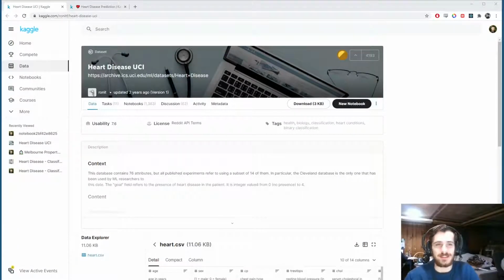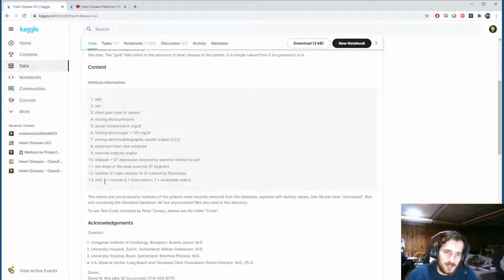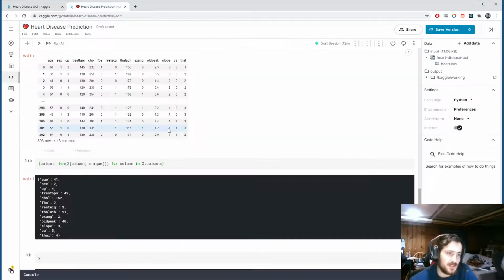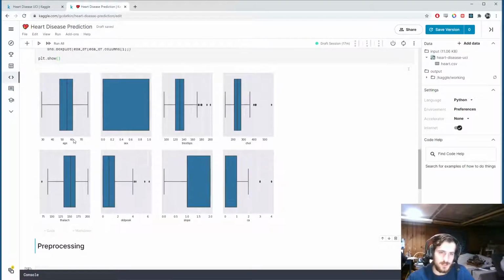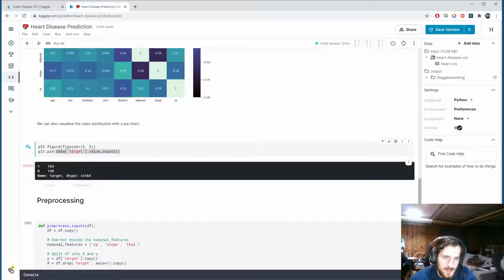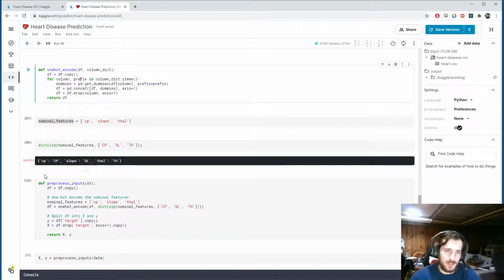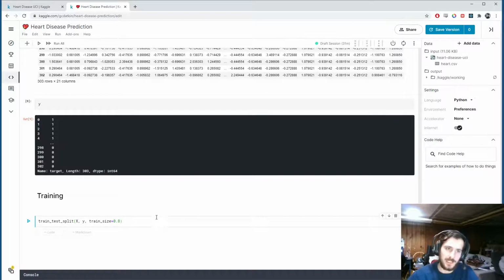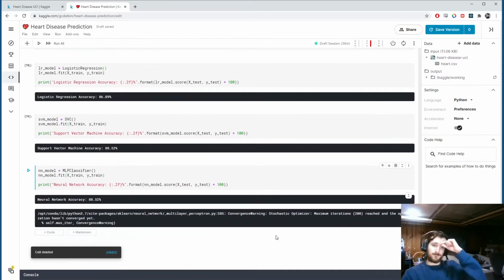Heart Disease Prediction - Data Every Day #121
On today's episode, we are looking at a dataset of patients' medical records and trying to predict if a given patient will have heart disease or not. We will be using logistic regression, support vector machine, and neural network models to make our predictions.